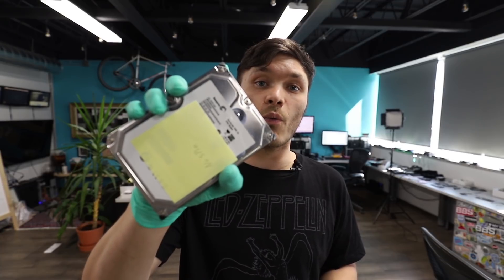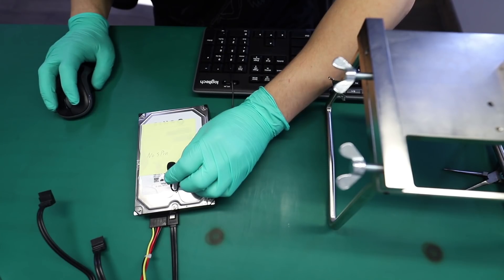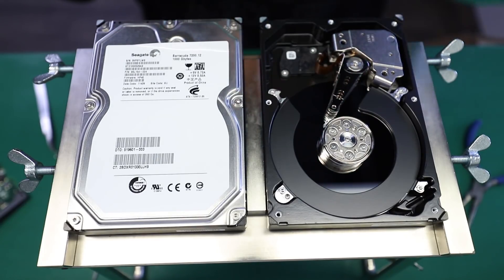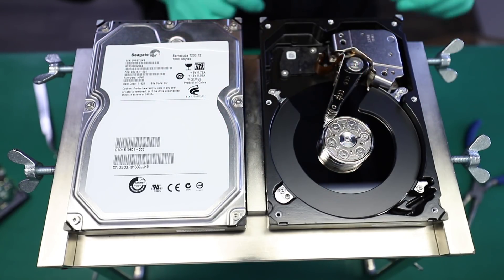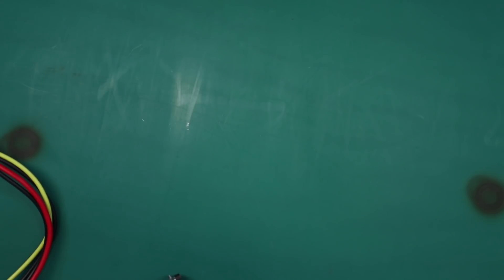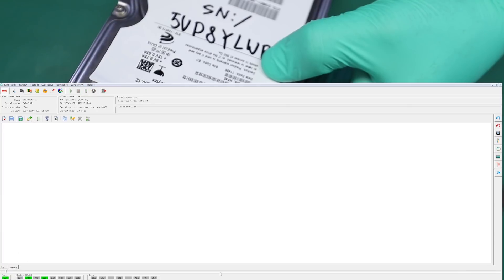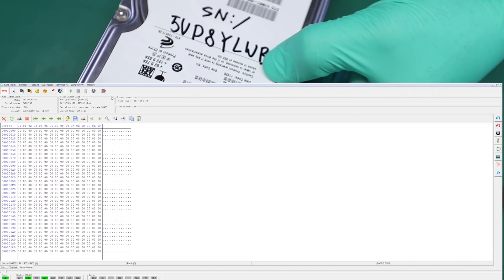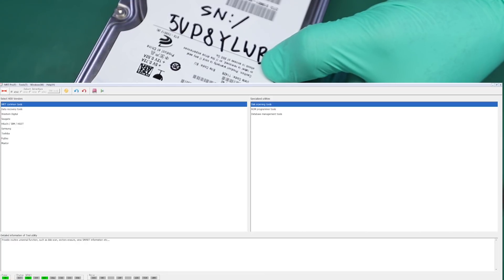Seagate is making buzzing noises | platter swap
and send your drive boxed with bubble wrap to this address:

391 Bank St, Suite 201
Ottawa, ON
K2P 1Y3
Canada